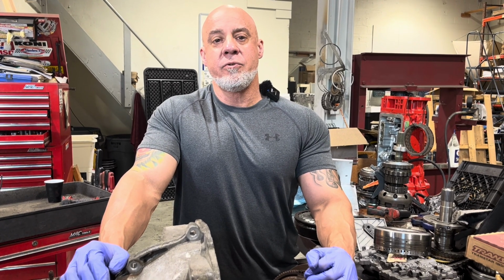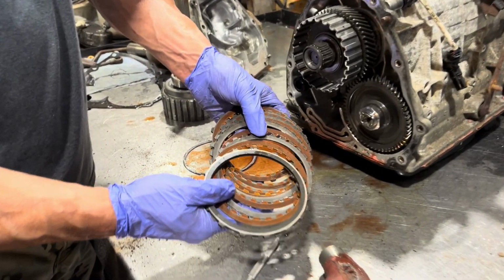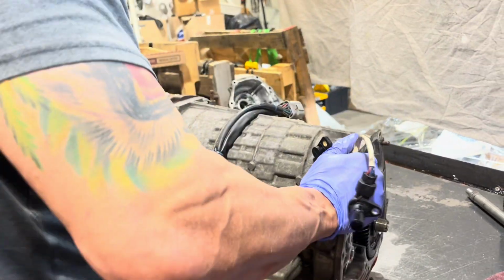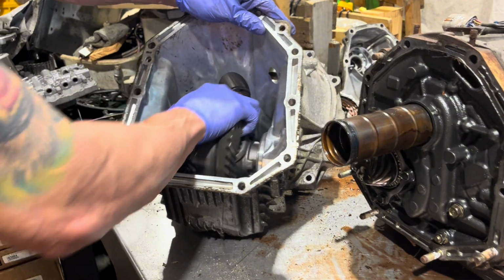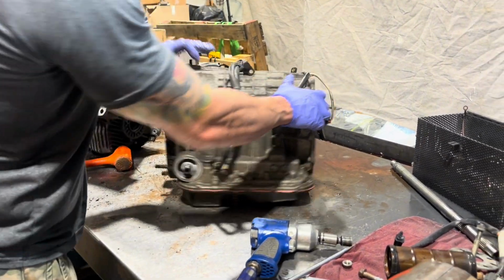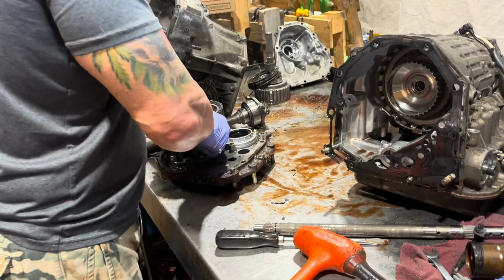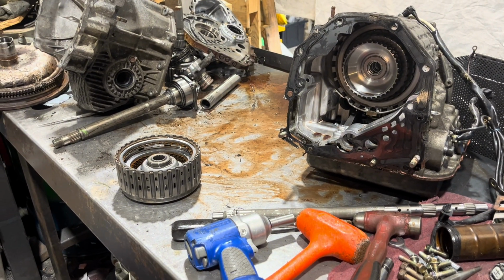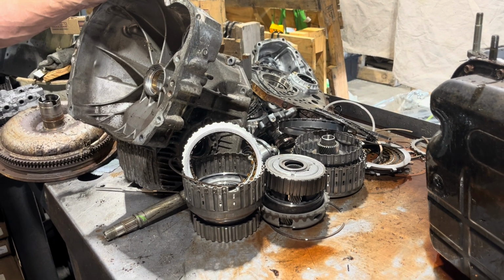Gearbox Destruction!- 4EAT Subaru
2005 Subaru Forester 4EAT Performance Transmission

This video demonstrates a transmission inspection of a 4EAT, found in the  1997 to 2012 Forester, WRX, Impreza, Legacy and other Subaru vehicles.

This particular video is of a 2004 Subaru Forester automatic that was sent to us for our 4EAT transmission upgrade. What we found was that it was extremely damaged and then left to rust.

The 4EAT was at our shop for a complete performance transmission build, including our extra clutch set up, our upgraded performance modified valve body and of course, it's going to also get a high stall torque converter.

The high stall torque converter makes a night and day difference in the performance and acceleration of these vehicles, it almost makes it feel as if you put a second engine under the hood and causes no undesirable effects as far as streetability is concerned.

IPT Performance Transmissions specializes in Subaru high performance automatics and Subaru built autos, as well as performance rebuild kits, modified valve body and high stall torque converters. IPT is recognized as the leader in 4EAT transmission technology and has been upgrading the performance of the 4EAT since opening in 2001.

If you own or work on an automatic transmission equipped Subaru or have one that's got transmission problems, be sure to watch this video to learn about the 4EAT auto gearbox and how to avoid some of the common problems. If you're experiencing any transmission problems or need an upgrade to handle additional torque and horsepower, be sure to contact our experts at IPT Performance Transmissions for a free consultation!

Tool: Subaru Pinion Nut Tool 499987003

Facebook - Import Performance Transmissions

This transmission incorporates a lock-up torque converter, engaging in all forward gears except 1st, and it's available in both FWD and Full Time AWD setups.
Since its inception, the 4EAT transmission has undergone continuous development and refinement, with various Subaru models witnessing changes, including a significant redesign in 1997.

This redesign eliminated the 2-4 band, revamped internal components, and introduced a new electronic control system. The second design is easily recognisable by the lack of a band adjusting screw and the addition of a spin on oil filter, which was eliminted in 2008.

For a comprehensive understanding of specific 4EAT operational traits and features, consult the relevant Subaru service manual for the specific year and model you are working on.

Some 4EAT's are also equipped with the VTD (Variable Torque Distribution) AWD system. This AWD system adjusts power to wheels depending on driving conditions. Typical biasing is 45% to the front wheels and 55% to the rear wheels.

Gear ratios are as follows:
Automatic transmission gear ratios:
1st - 2.785
2nd - 1.545
3rd - 1.000
4th - 0.694
reverse - 2.272
final drive ratios (application dependent) - 3.73, 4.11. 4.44